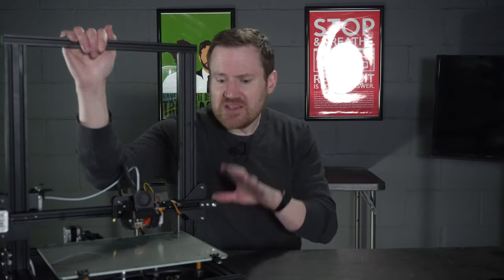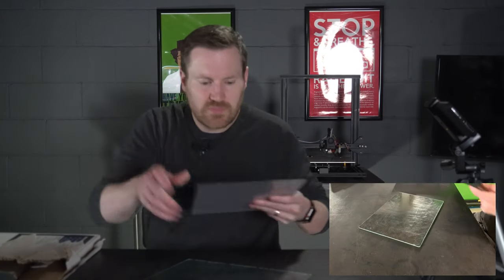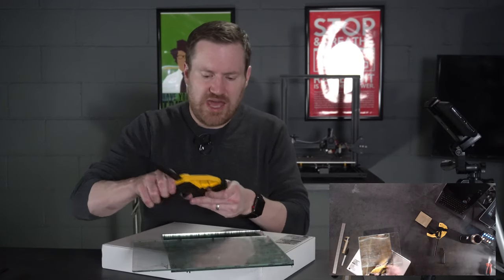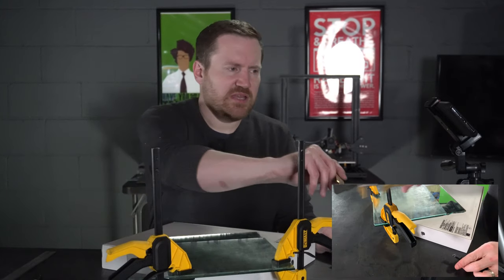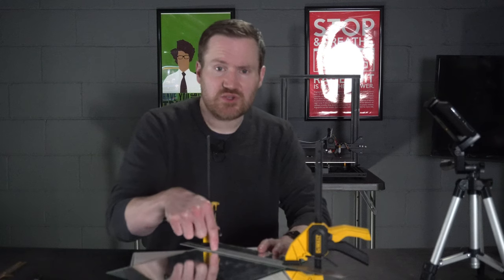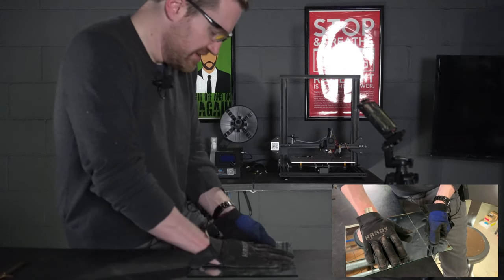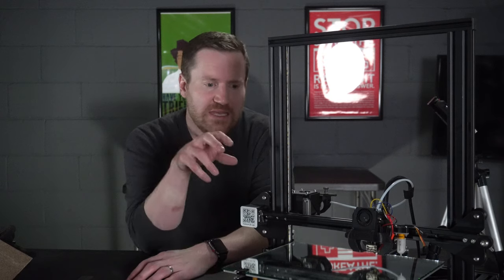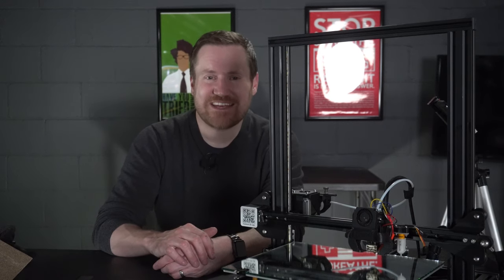3D Printer Mirror Bed Surface \\ Cutting and Installing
In today’s video, we replace our Creality CR-10 3D Printer Bed Surface with a mirror to solve inconsistencies in the flatness of the print Bed including the cutting process of the actual mirror to fit.

DEWALT QUICK CLAMPS
GLASS CUTTER
SAFETY GLASSES
RULER / STRAIGHT EDGE

PRECISION PHILIPS AND SLOTTED SCREWDRIVERS
PRECISION TORX SCREWDRIVERS
PRECISION HEX SCREWDRIVERS
PRECISION PENTALOBE SCREWDRIVERS
SPUDGER KIT
PRECISION PLYERS
MAGNETIC PROJECT MAT

My name is Jeremy Roe and I am a 40 year old Technology lover from Wisconsin in the United States.  Ever since I was young I would take apart anything I could get my hands on.  I love Lights, buttons, and anything related.  On this channel, we explore technology, get into projects, and do our best to break and create new things.  I always love hearing your suggestions for future projects in the comments below!

Make Tech Hack Tech 2018